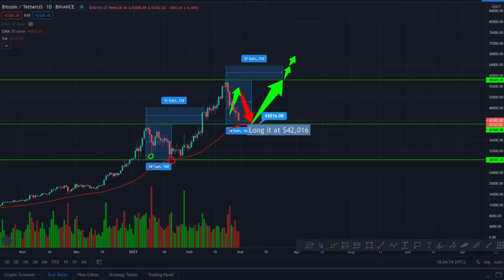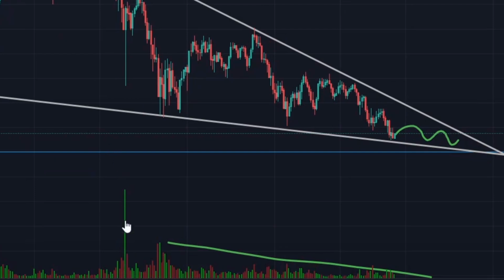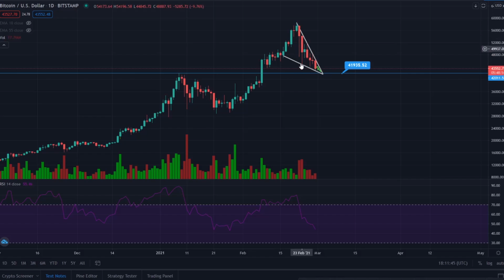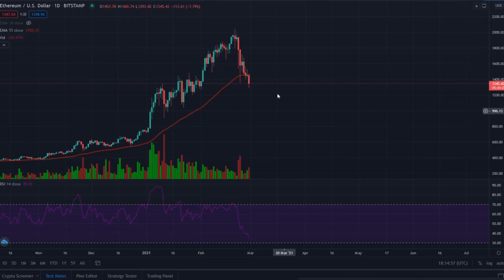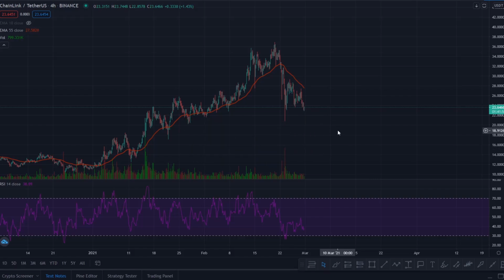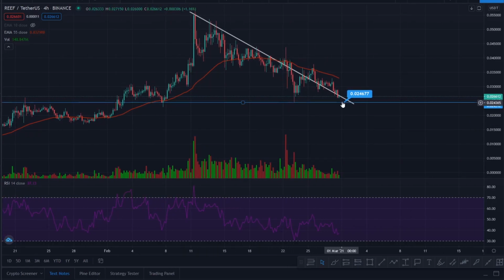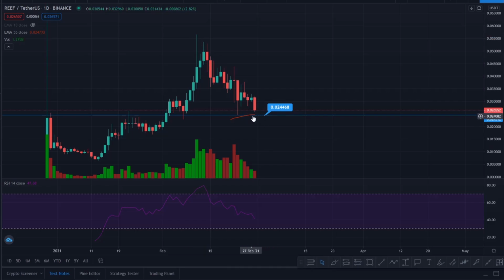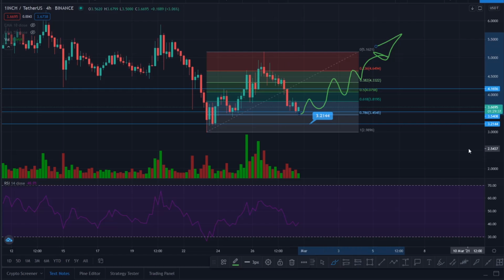CRYPTO DAILY ETHEREUM BITCOIN 1INCH CHAINLINK AND REEF TECHNICAL ANALYSIS AND PRICE PREDICTIONS!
In our latest crypto daily video update we take a look at BITCOIN, ETHEREUM, CHAINLINK, 1INCH AND REEF and look at some potential price targets and support for them moving forward.

*** Social media ***